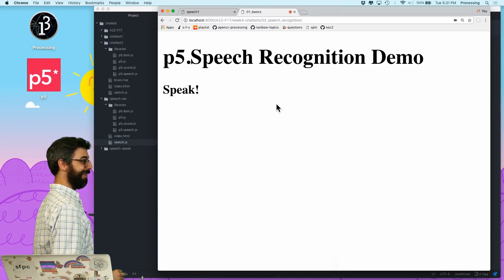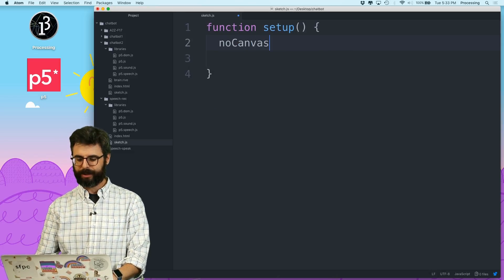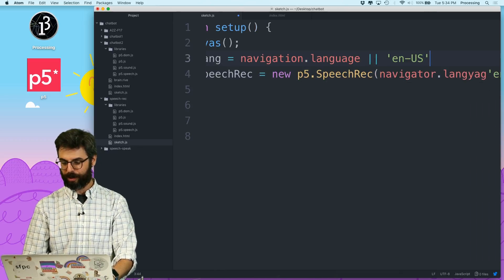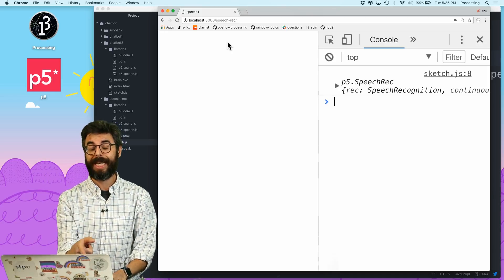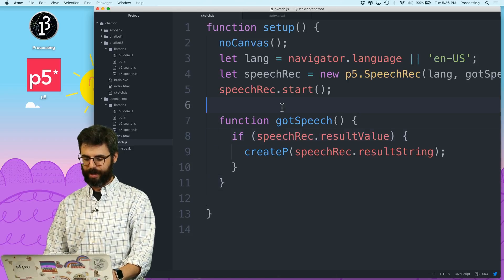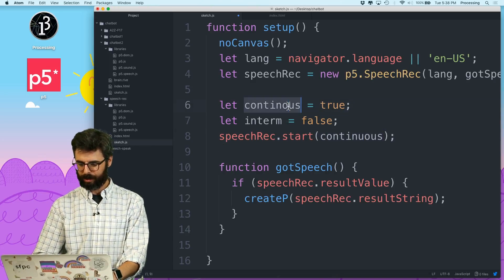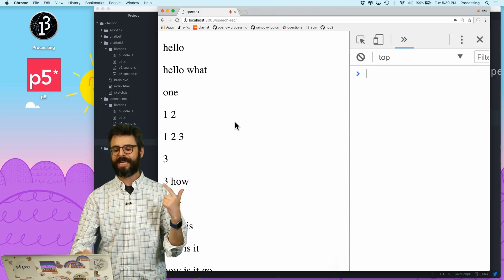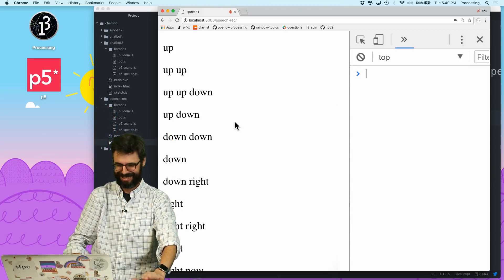10.4: Speech Recognition with p5.Speech - Programming with Text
In this video, I use the p5.Speech library for speech-to-text, i.e. speech recognition. The p5.Speech library is an initiative from the NYU Ability Project